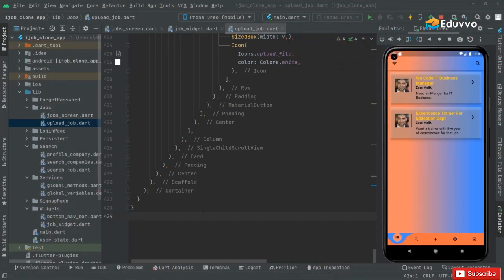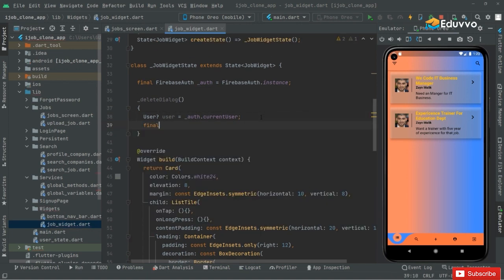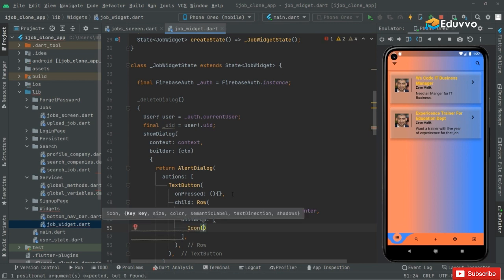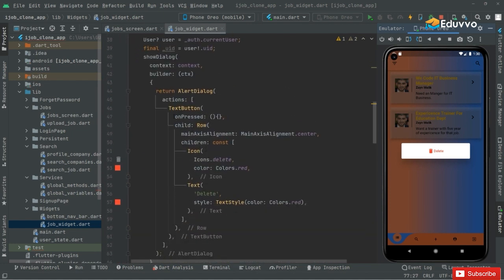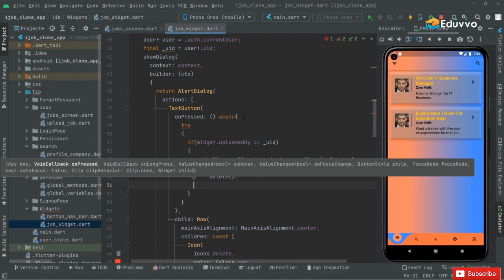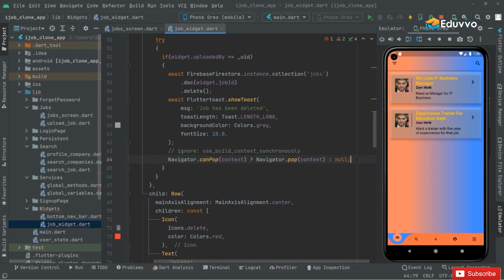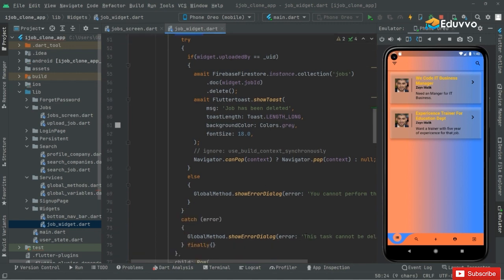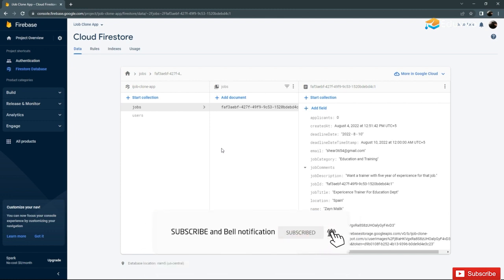Flutter Firebase - Implementation of delete Dialog For deleting jobs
In this Lecture we will learn Implementation of delete Dialog For deleting jobs. It is a Complete series of Lectures and Videos about flutter with firebase and fire store for backend as Database.